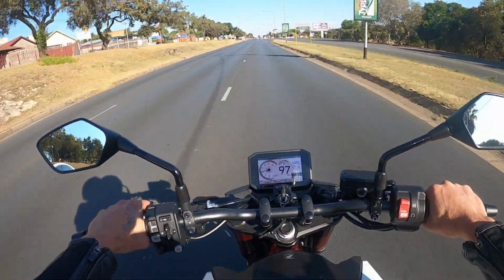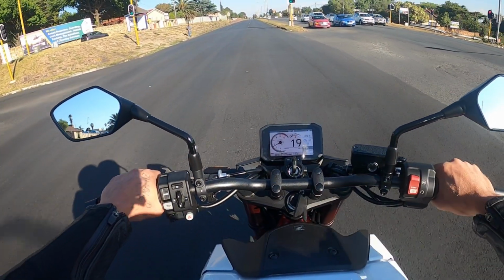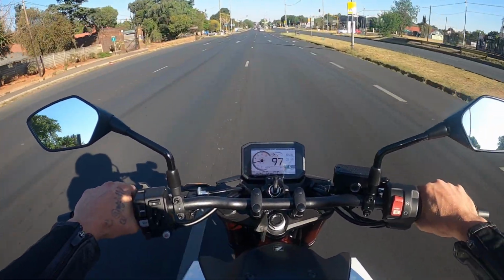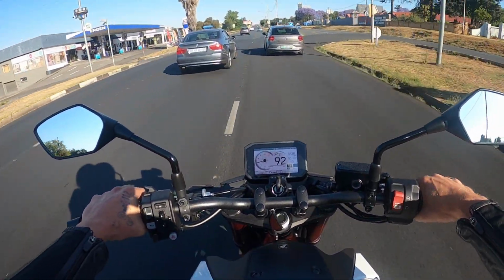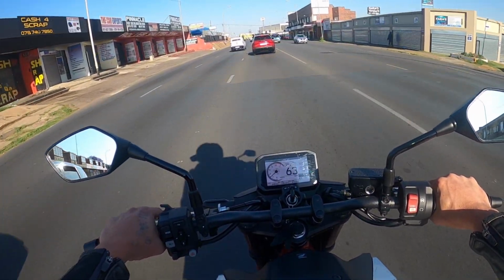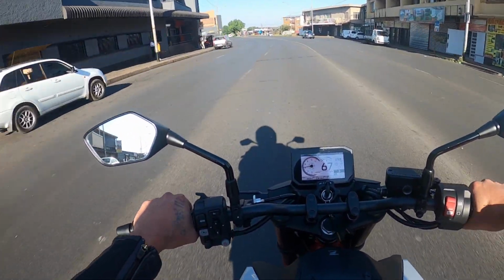2023 Honda Hornet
We take the new Honda Hornet out for a spin.
With it's new 750 parallel twin power-plant, incredible handling and epic styling, Kyle votes this as his top pick for 2023 when it comes to commuting!